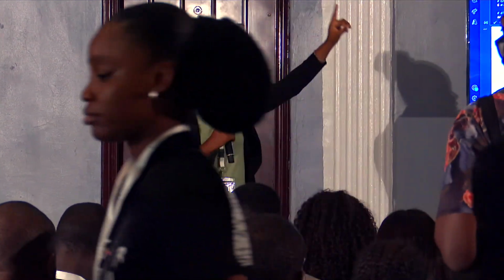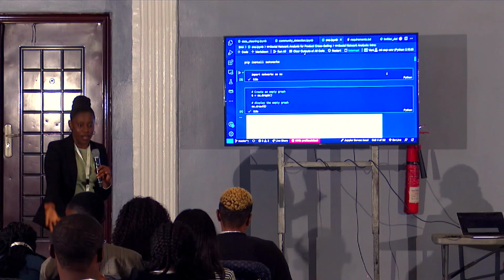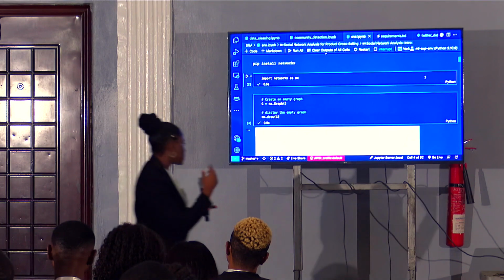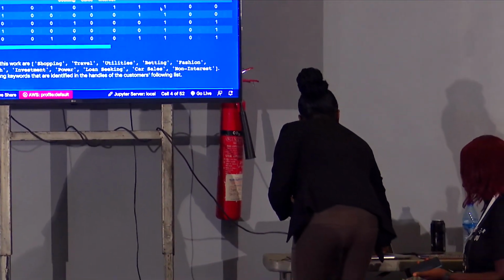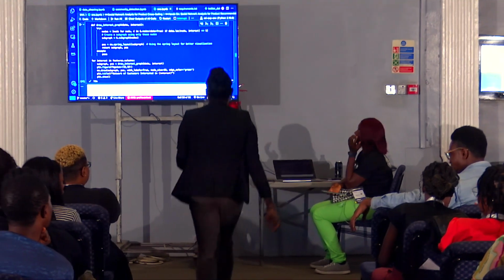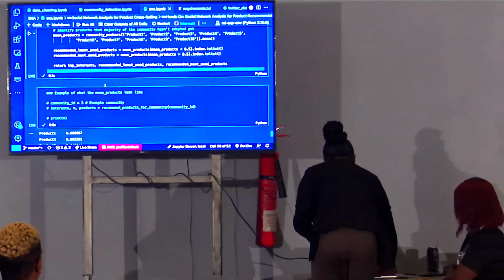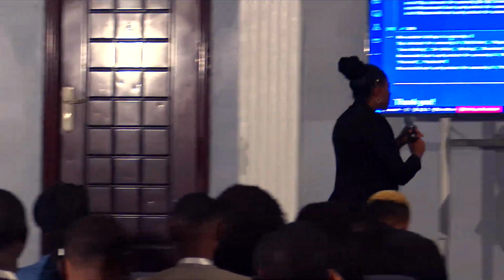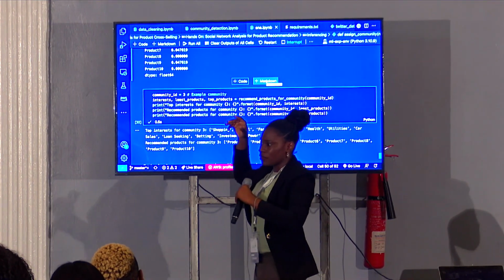Social Network Analysis for Product Cross-selling:Strategy for Financial Institution - Sharon Ibejih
I am a Data Scientist at Sterling Bank and have previously been a part of other teams as an ML Engineer and AI researcher. I volunteered at She Code Africa as the DS/ML Channel lead, and Co-organized AI Saturdays Lagos Cohort 7.

In the rapidly evolving landscape of digital financial services, where competition for the same set of customers is intensifying, banks are facing challenges in retaining and engaging loyal and active customers. To stay ahead, it is crucial to delve deeper into customer understanding beyond traditional data sources. Social media presents a vast pool of unorganized data that holds answers to key questions asked by Customer Experience teams, such as: “What kind of things interest our customers?”, “What kind of products do we sell to them?”, “What don't they know about us?”.

This hands-on workshop focuses on the application of social media analytics in the Nigerian banking industry, specifically in the context of a product cross-selling strategy. The presentation aims to address the conference theme, "The Data-Driven Business: Unlocking the Power of your Data" within the Nigerian context, where leveraging social media data can drive business growth, profitability, and innovation. Attendees will learn about social network analysis and how to extract valuable insights into customers' interests.

The main takeaways from this workshop will be:

1. Understanding the role of social media analytics in the banking industry and its potential to drive business success.
2. Insight into leveraging social media data for identifying opportunities for product cross-selling and improving customer experience.
3. Practical knowledge of advanced analytics techniques for extracting actionable insights from social media data.
4. Strategies for integrating social media analytics into marketing and sales processes to optimize cross-selling efforts.
5. Awareness of compliance and ethical concerns when it comes to the use of customers' social data.

Overall, this workshop offers participants a unique opportunity to explore the practical applications of social media analytics in the Nigerian banking industry, empowering them to unlock the power of data-driven decision-making and enhance their organization's growth and profitability.